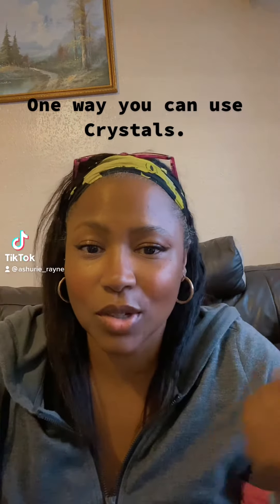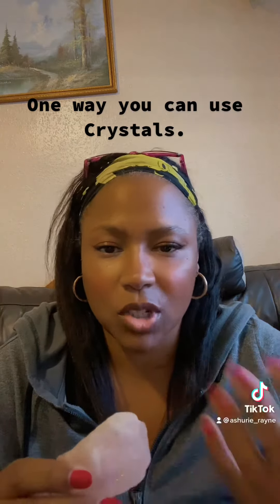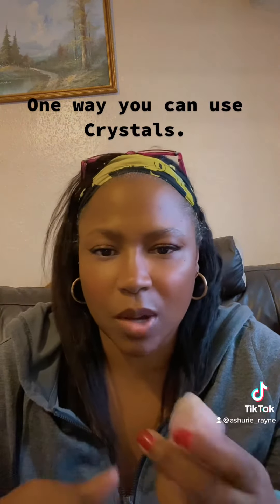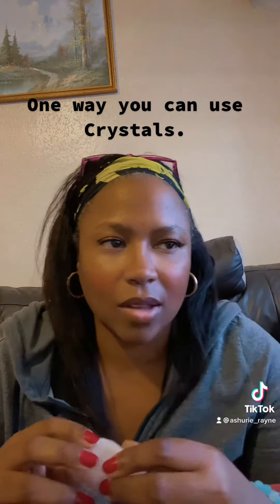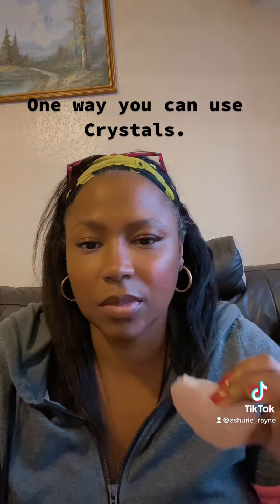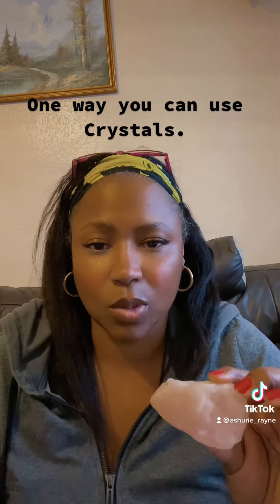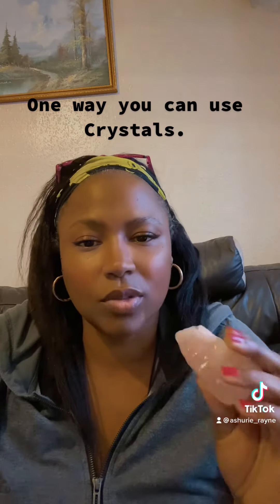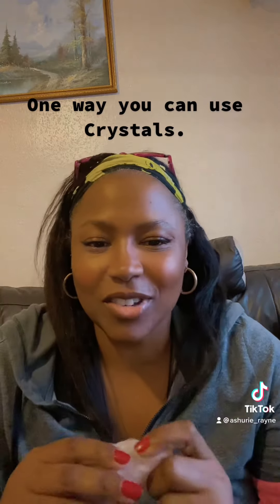How to use Crystals. - Use Crystals to Manifest and get what you want. 🔮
How to use crystals to get what you want.
Use Crystals
Manifesting

My Magical Gang. I hope you all are doing well.

Doing Spiritual workings in your life to assist you with your desires.🌟

Always do spell work so that the energy can grow continuously.

Thank The Creator, your Ancestors, Spiritual Guides, Guardian Angels. 🙏🏾

rainbowsandgems.co.uk

ETSY STORE
Etsy.com/uk/shop/Divinegifts373

Many Blessings to you all 💜